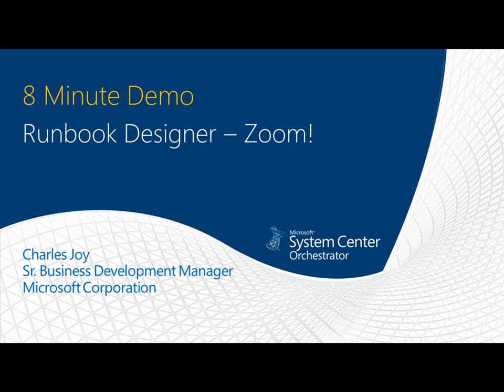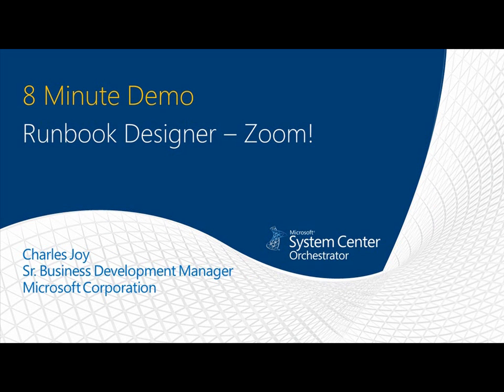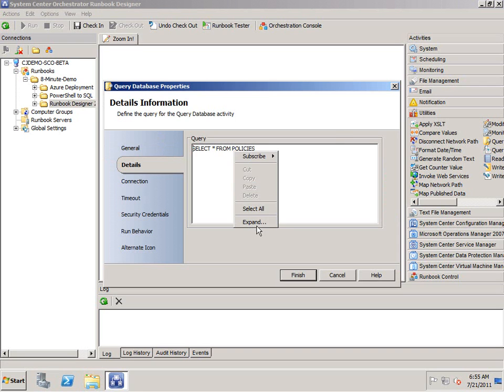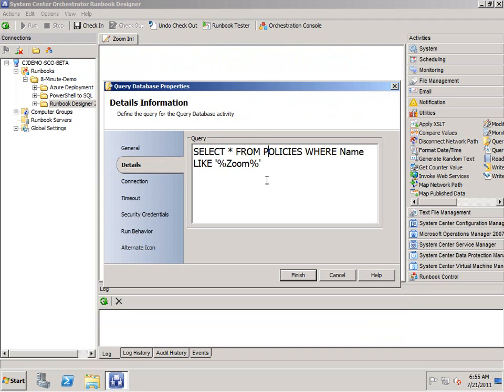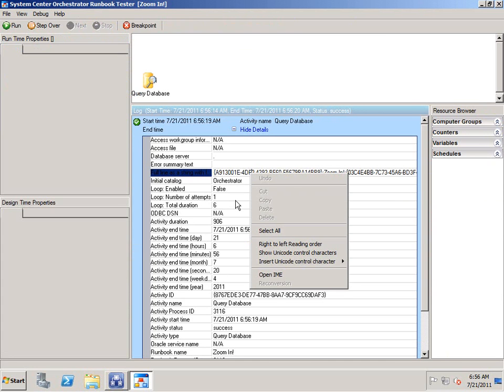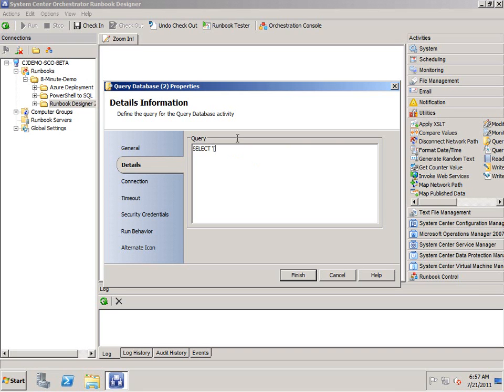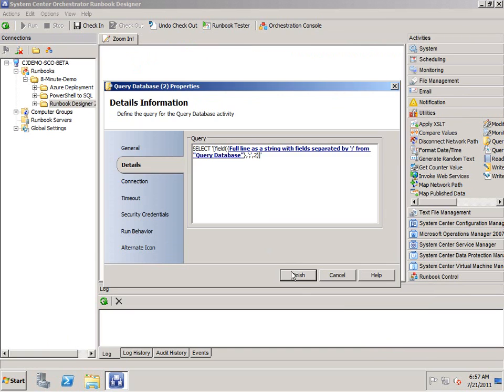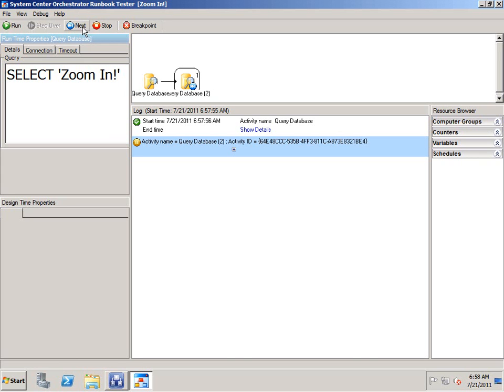8-Minute-Demo for Runbook Designer Zoom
Are you tired of squinting at your "Expanded" windows within the GUI? Maybe you copy/paste your scripts, code or commands from the GUI to Notepad at a bigger font? Well do I have a treat for you! This video illustrates that many of the windows within the Runbook Designer / OIS Client actually have the ability to ZOOM.